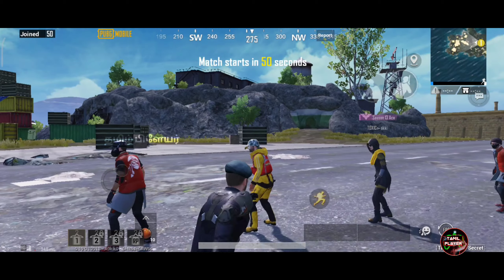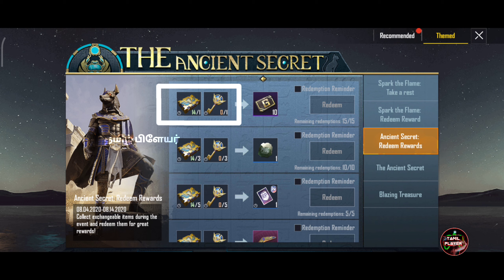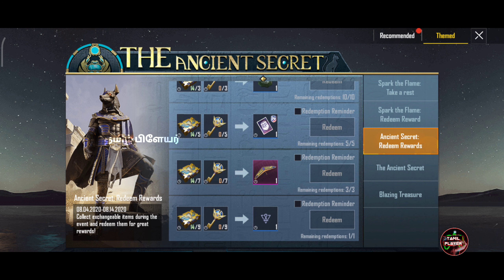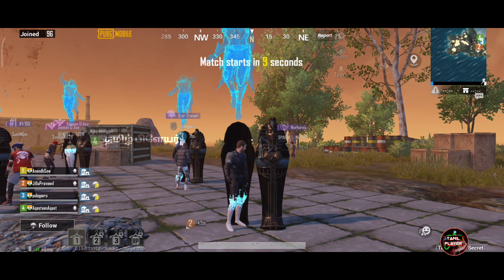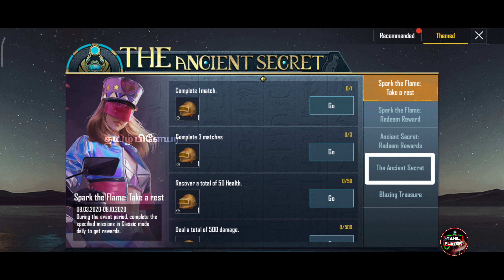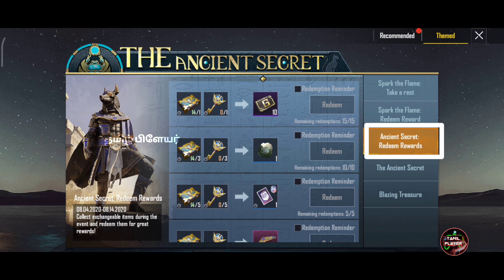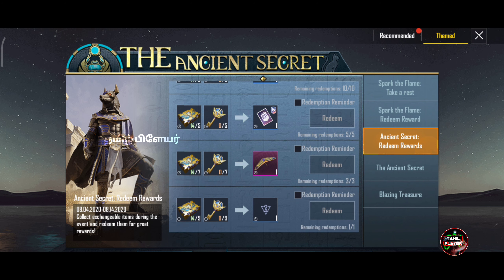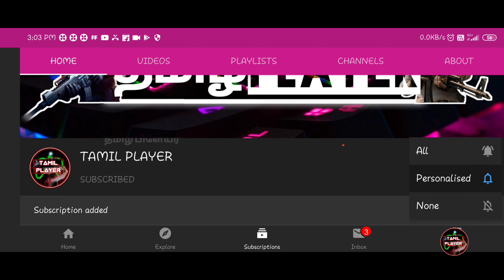Ancient secret key collecting | New event today | tamil player 🔥🔥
@It's a new gaming channel@
@ For more interesting gaming Videos@
Don’t Forget to click bell Icon with All..